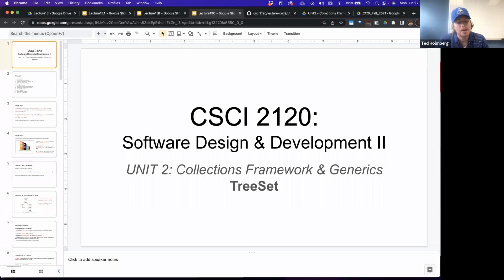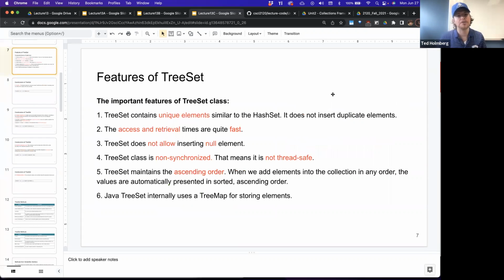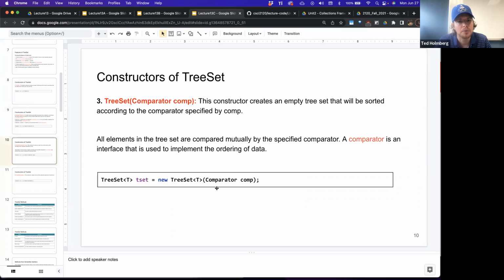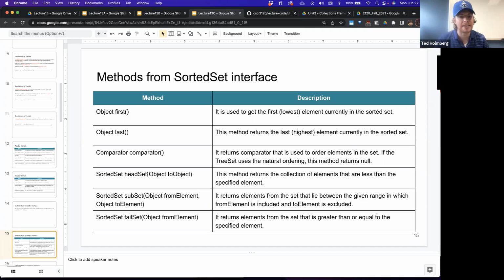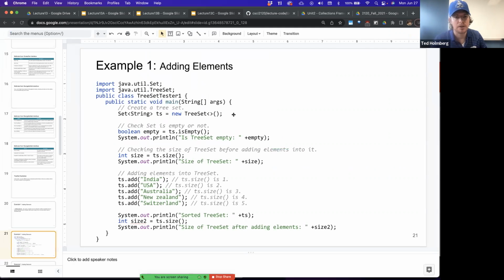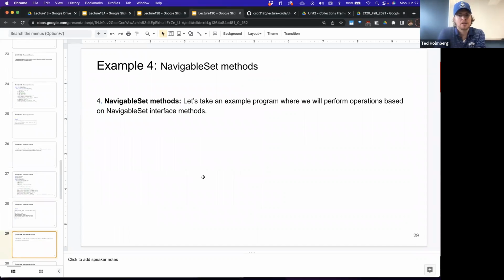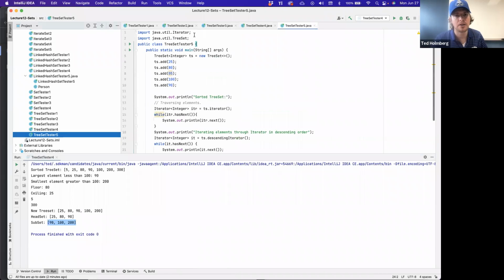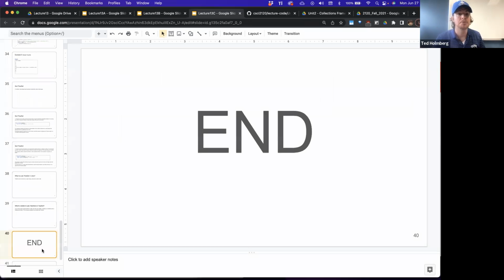CSCI2120 - Lecture 13C: Collections - TreeSet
UNIT 2: Managing Data:
Collections Framework
Lecture 13C.  TreeSet

Overview
01 Introduction
02 TreeSet Class Declaration
03 Hierarchy of TreeSet class in Java
04 Features of TreeSet
05 Constructors of TreeSet
06 TreeSet methods
07 Methods from SortedSet interface
08 Method from Navigable interface
09 TreeSet Examples
10 Sort TreeSet
11 When to use TreeSet
12 HashSet vs TreeSet